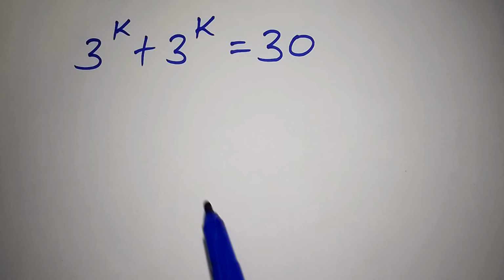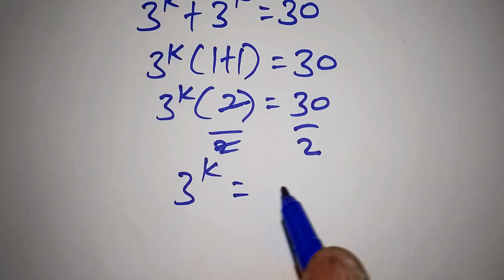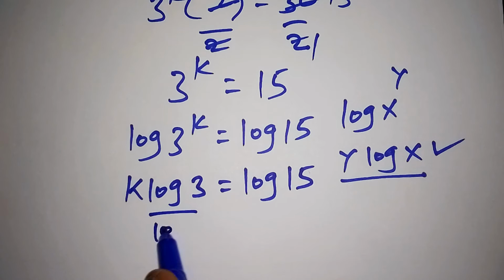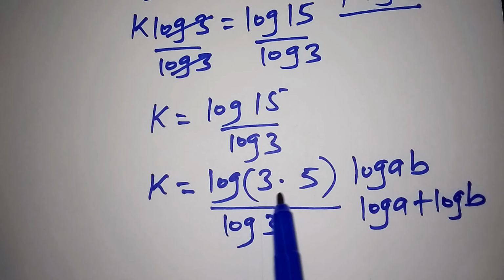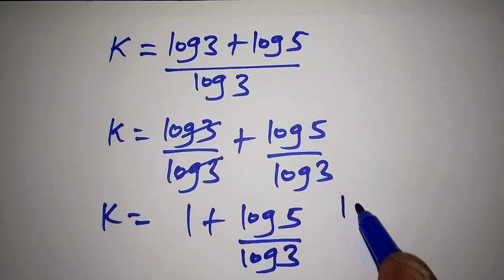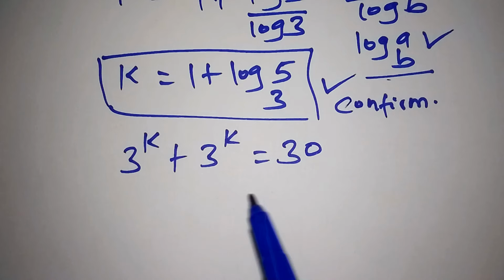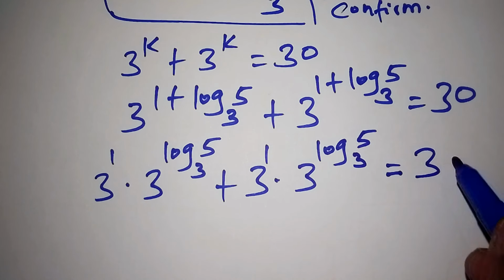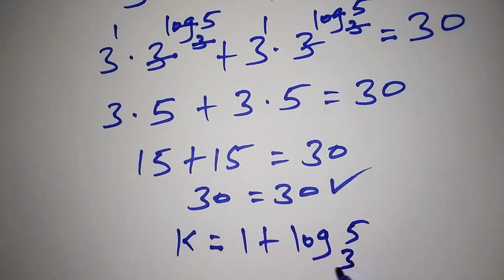USA | Can you solve this? | Math Olympiad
Math Olympiad problem explained step by step. Learn how to solve Algebra exponential equation using the explanation given on the video.